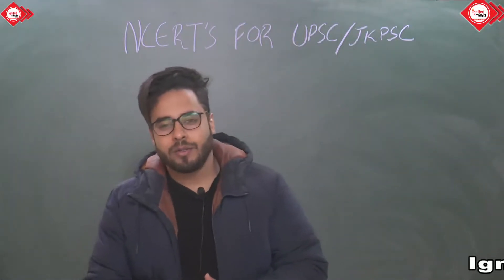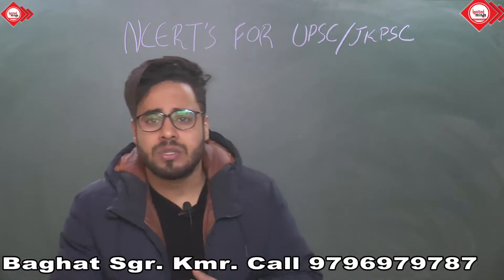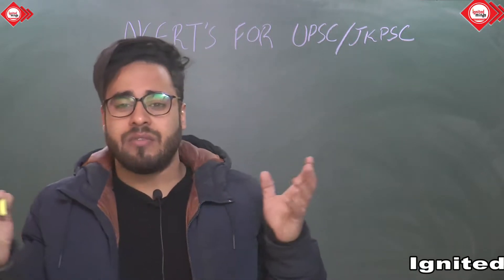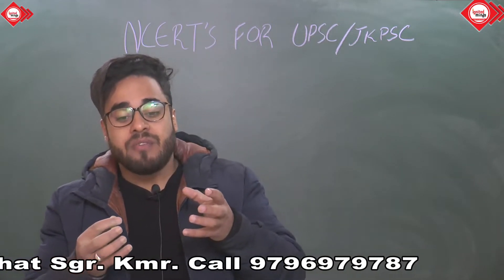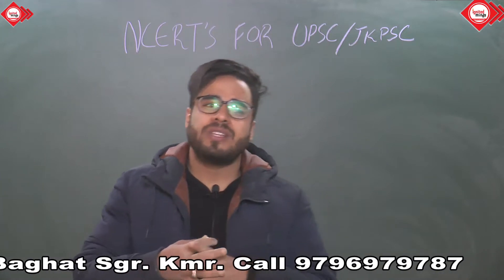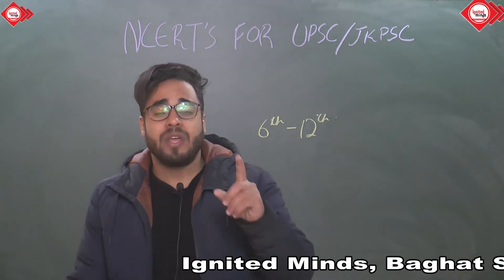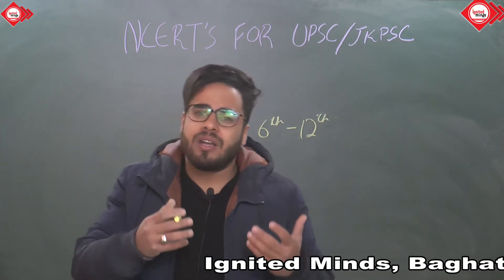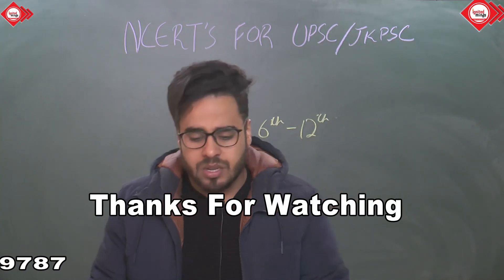How to Read NCERTs for UPSC/JKPSC (For Beginners)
We have discussed importance for NCERT,s for UPSC/JKPSC examination... We have also discussed about importance of reading NCERT,s and the right approach to follow while reading these fundamental books.